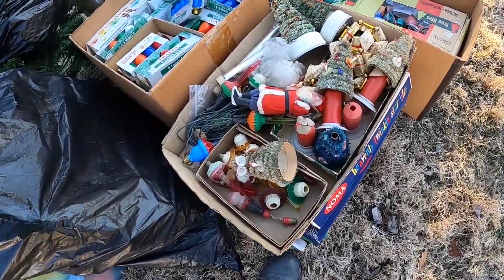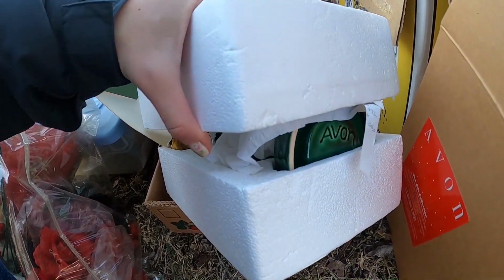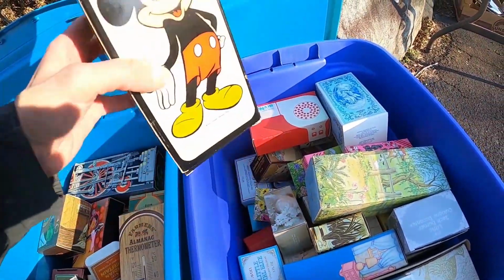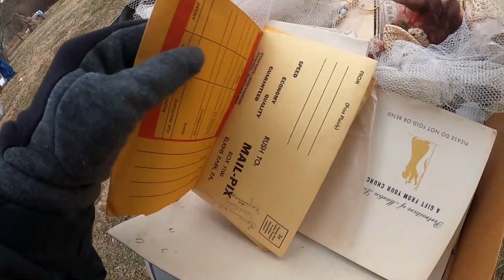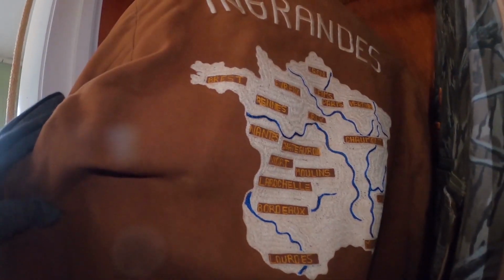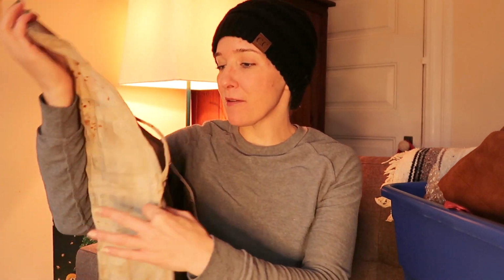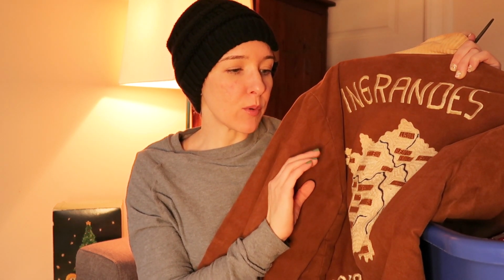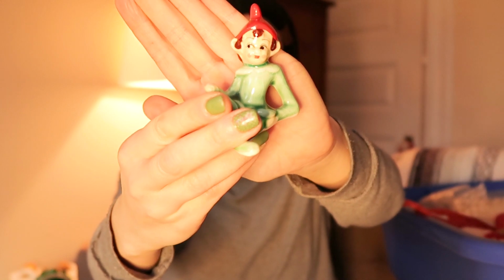Buying What I LOVE At The Auction!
If you can buy what you love, you'll walk away from every auction as a winner!